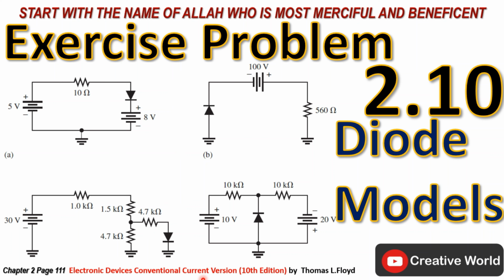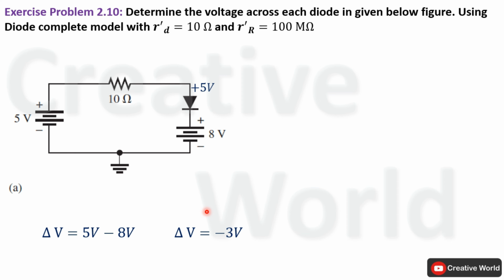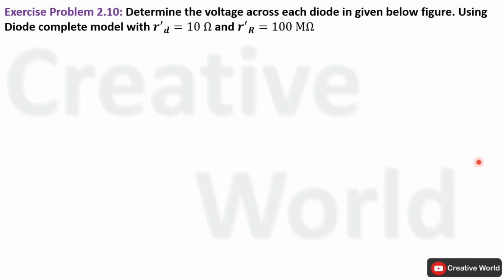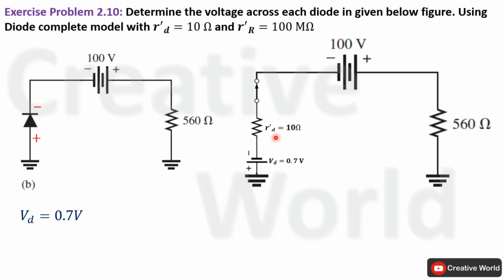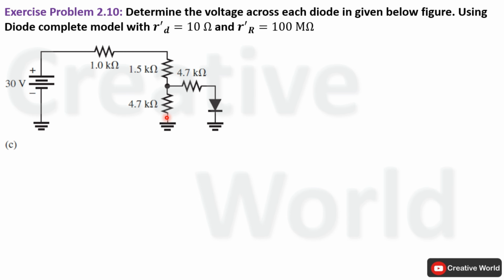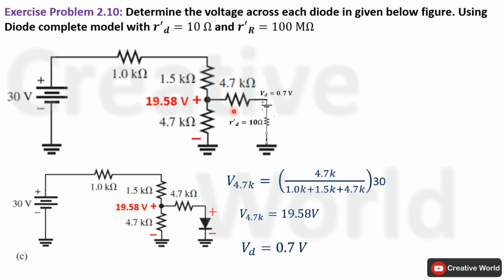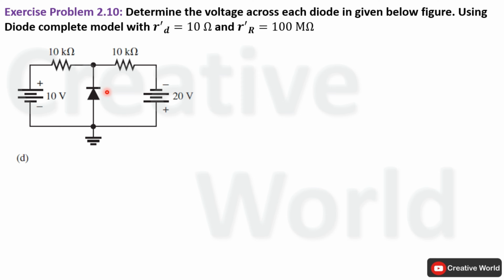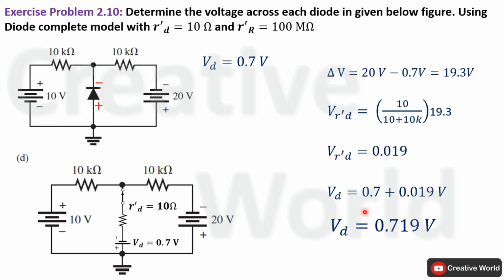Chapter 2 Exercise Problem 2.10 Solution | Applied Electronic Devices